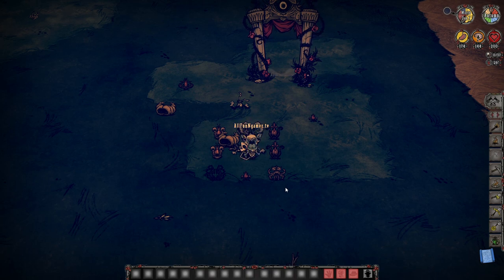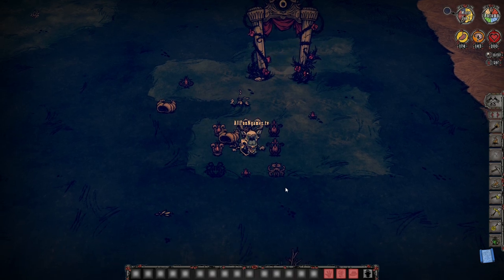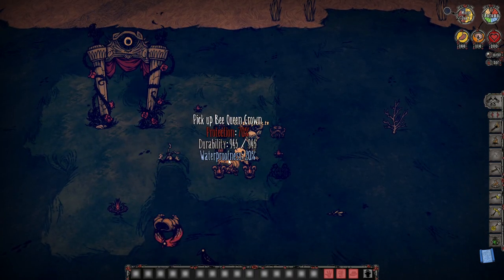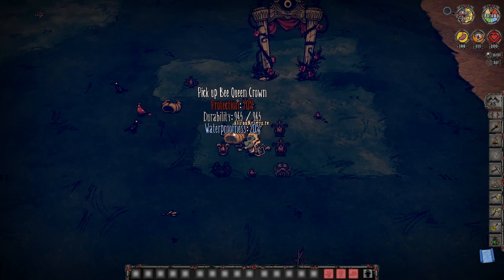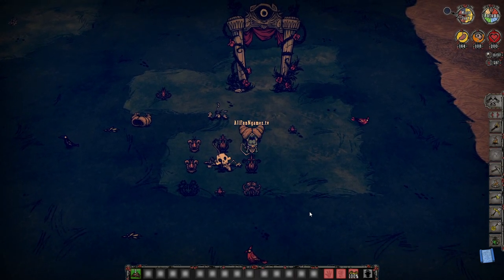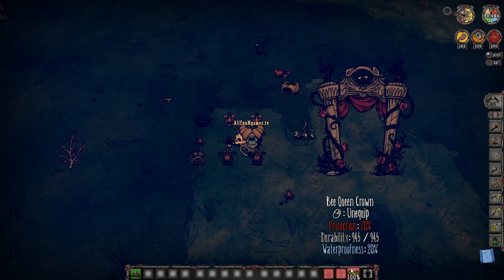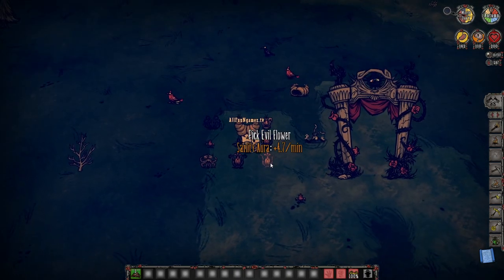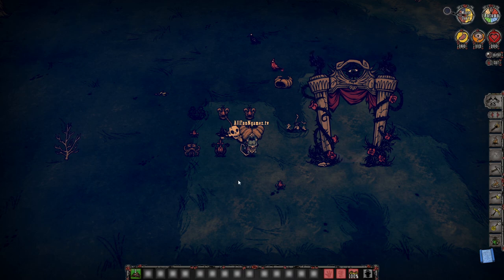How To Make A Sanity Station in Don't Starve Together - Don't Starve Together Guide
How To Fight Depths Worm in Don't Starve Together - How To Fight Depths Worms in DST - Depth Worms